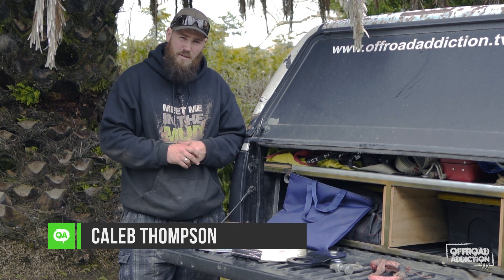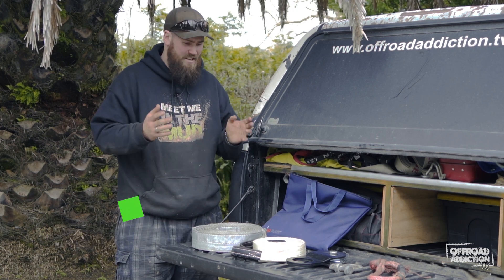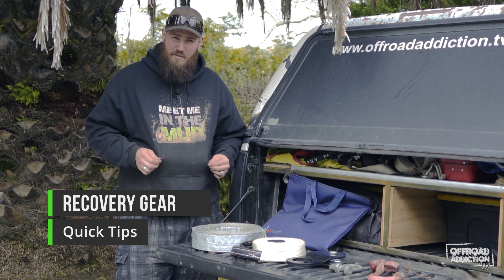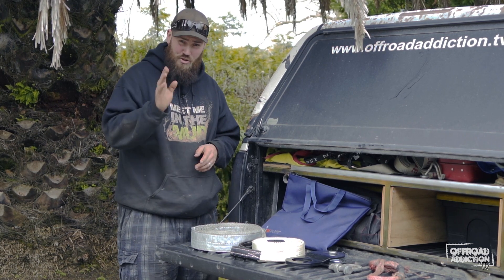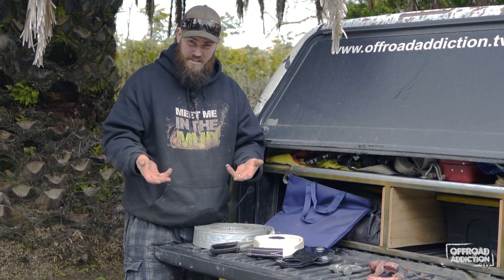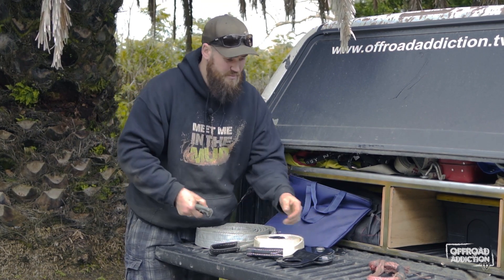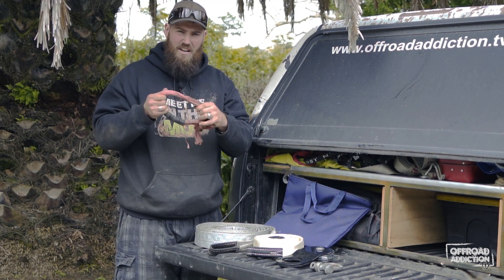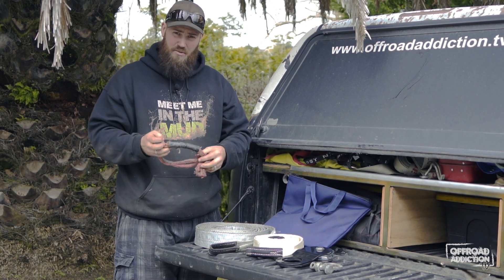Correct Recovery Gear - Quick Tips - Offroad Addiction TV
This weeks quick tip, we talk basic recovery gear to carry in your 4wd! If you have any other ideas please let us know below...

We work hard to only surround ourselves with quality brands from around the world, check out the awesome companies below: